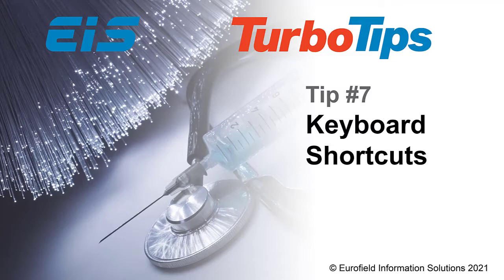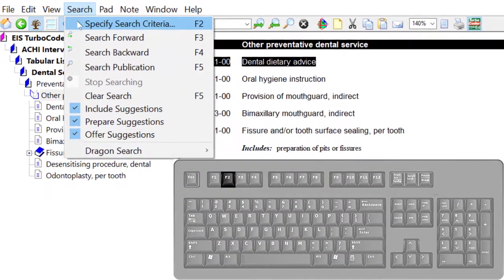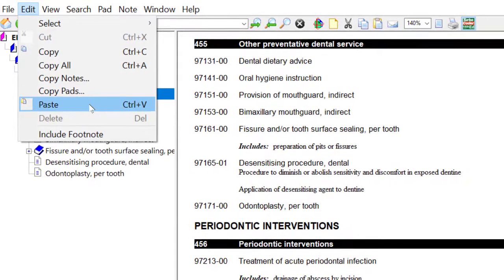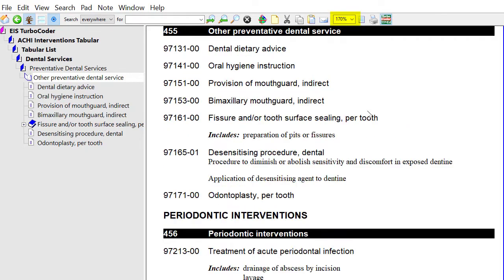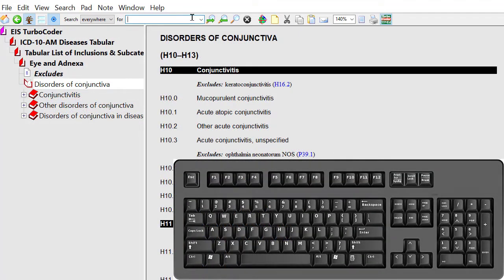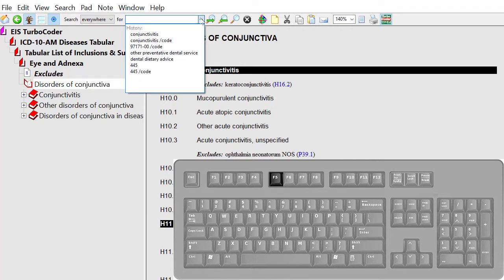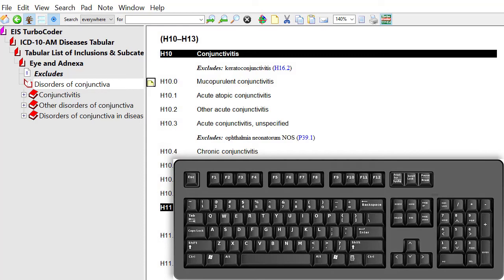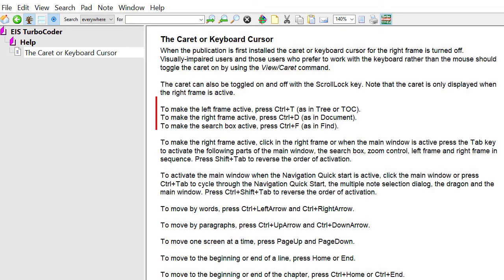TurboTip Number 7: Keyboard Shortcuts (TurboCoder and TurboGrouper, ICD-10-AM)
Learn about keyboard shortcuts available in TurboCoder and TurboGrouper (with integrated TurboCoder) clinical coding productivity solutions. Boost your efficiency and user experience further while continuing to get the impeccable accuracy you have come to expect from EIS!